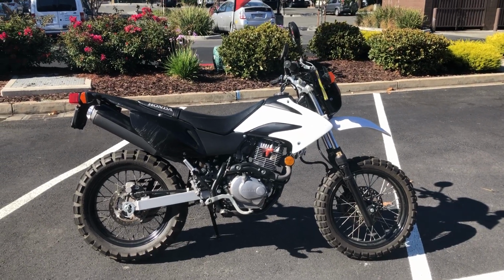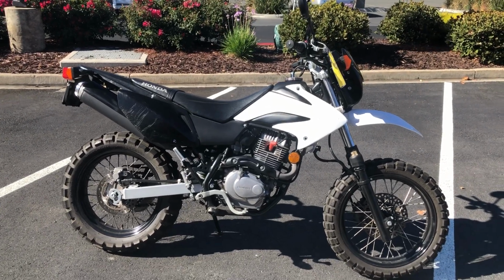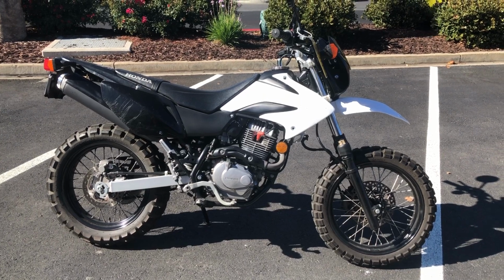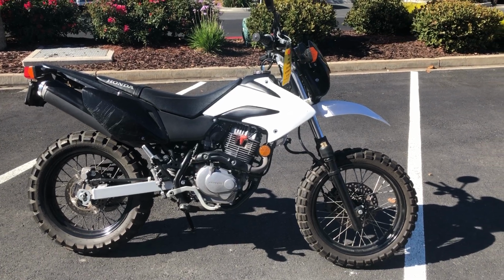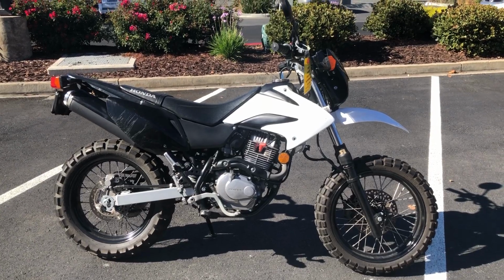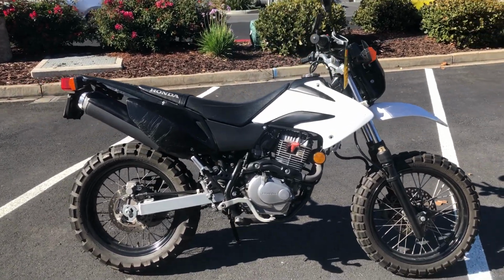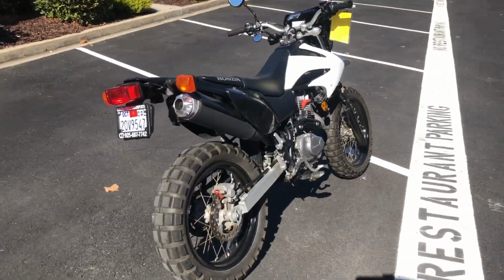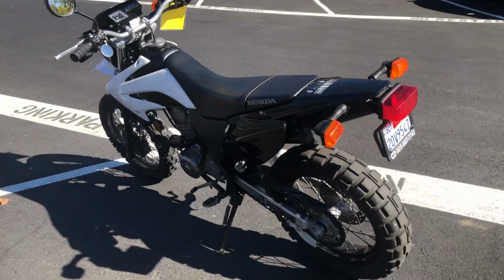Contra Costa Powersports-Used 2009 Honda CRF230M Supermoto w/street legal knobby tires motorcycle